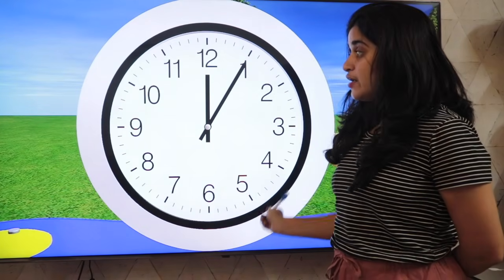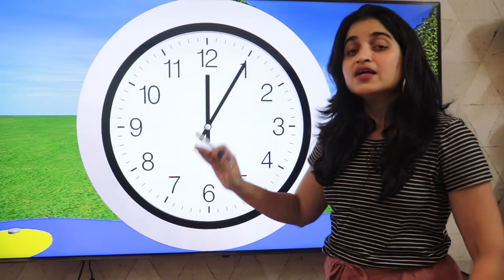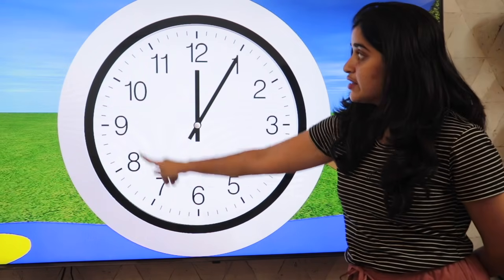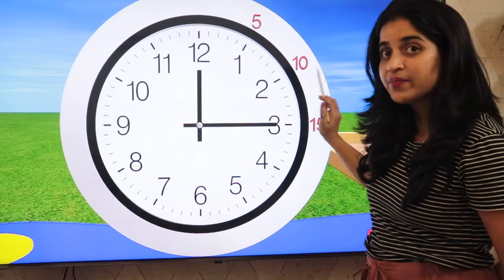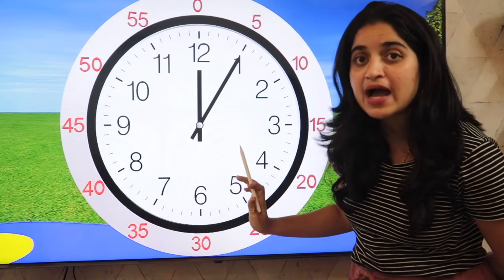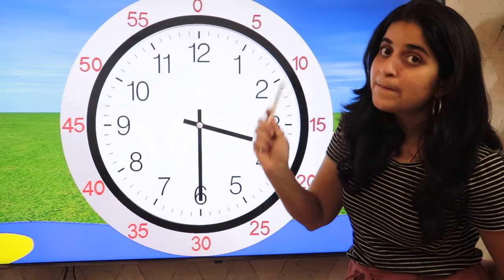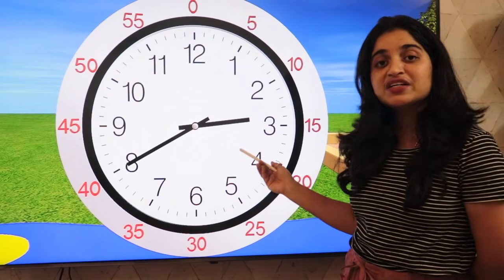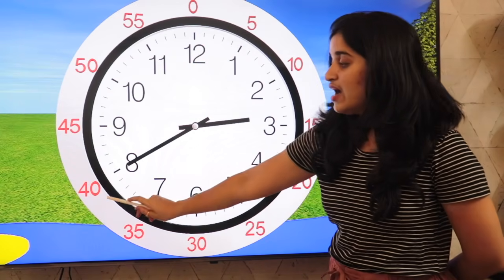How to teach Clock to Kids easily | RishaMam Online Preschool | Classes for Nursery, Jr.Kg & Sr.Kg